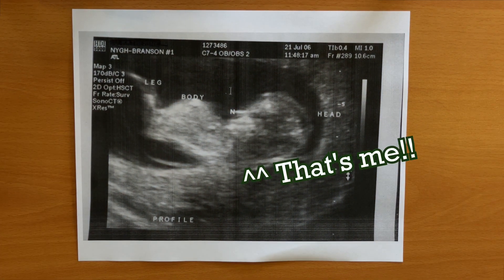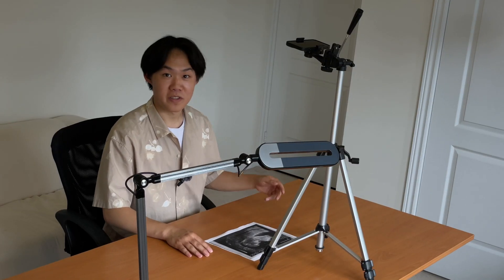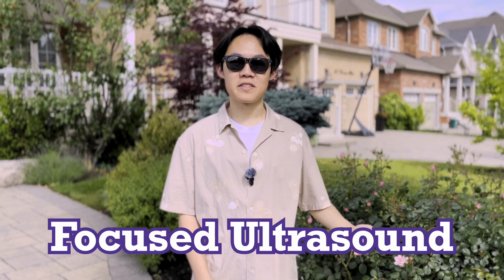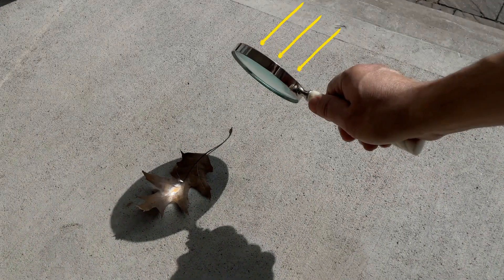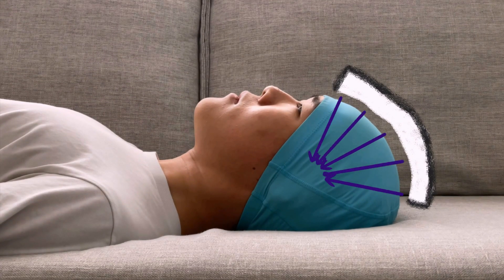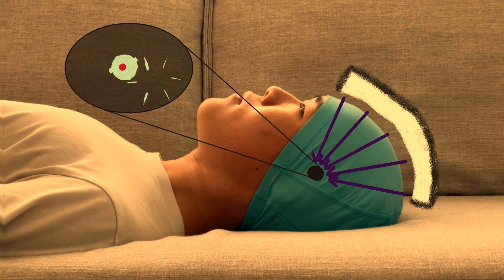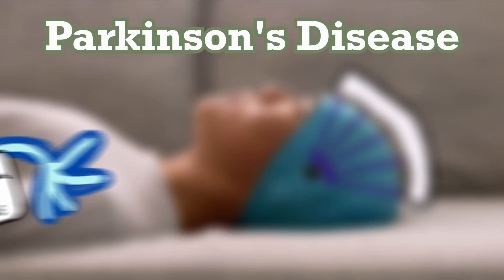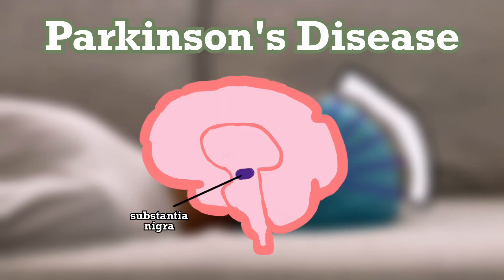Focused Ultrasound & Parkinson's Disease | Breakthrough Junior Challenge 2024